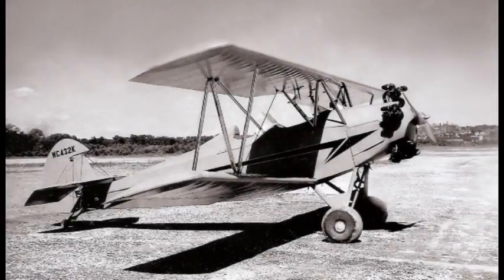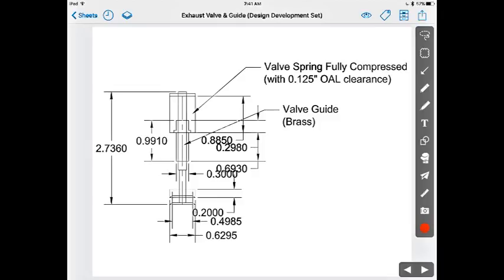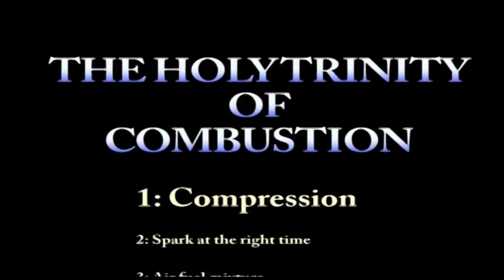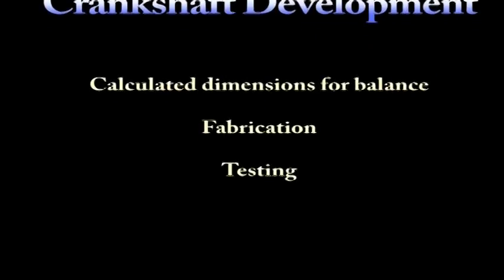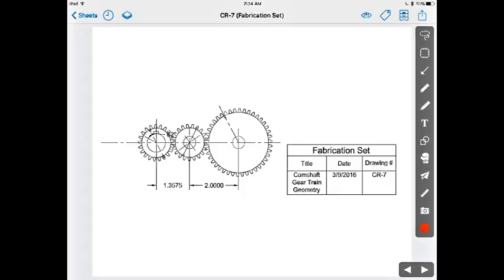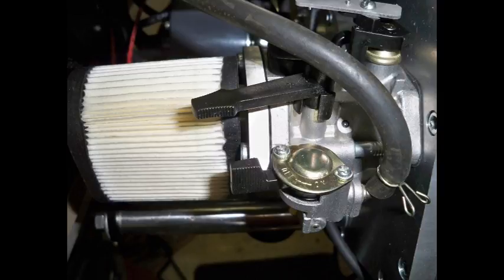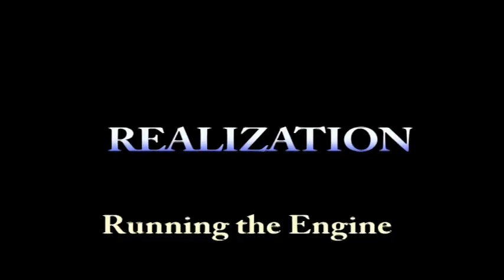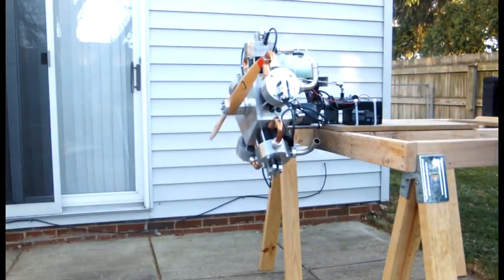Kinner B5 1/3 scale model radial engine build project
1/3 Scale Model Radial Airplane Engine Project: Concept, Design, Fabrication, Assembly and Testing of Radial Engine based on Kinner B5 1940's airplane engine